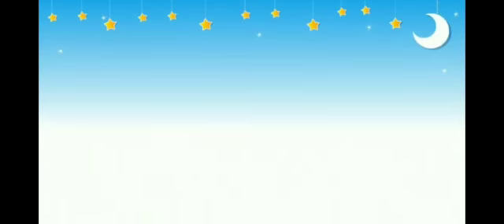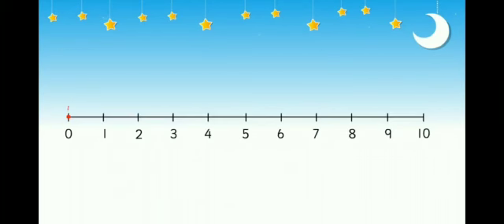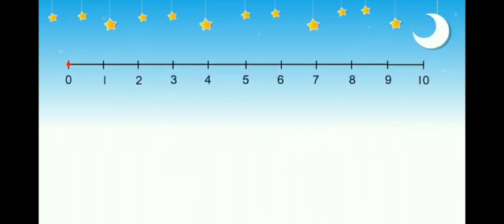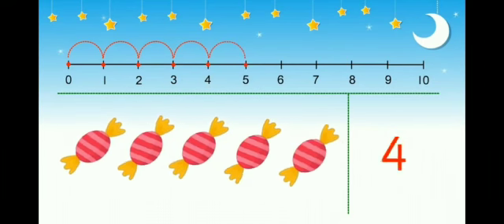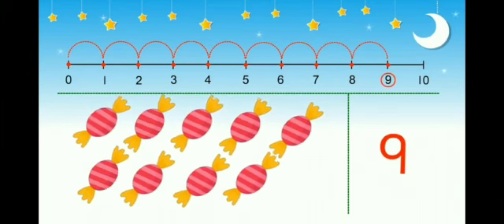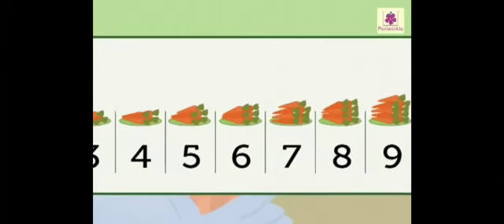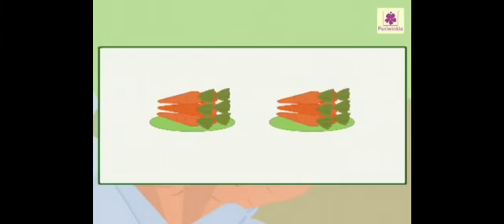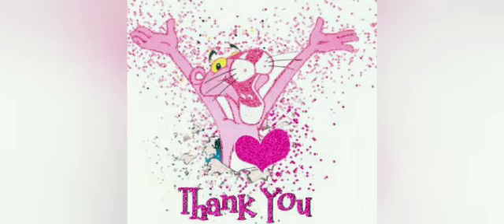After numbers | Kindergarten | DAPS1| Sheelu Bhatara